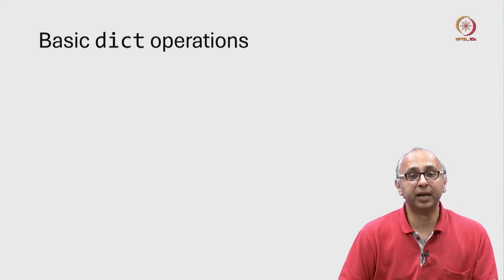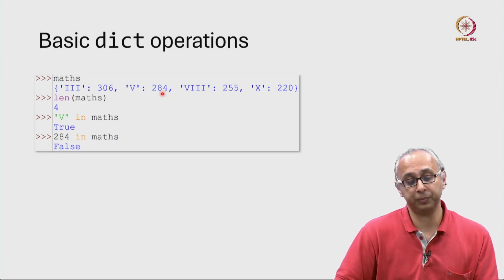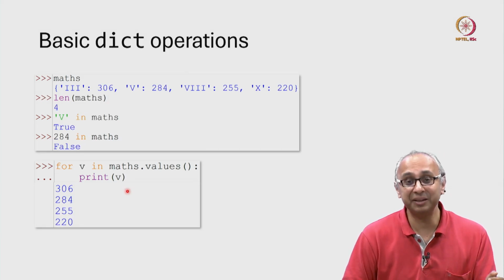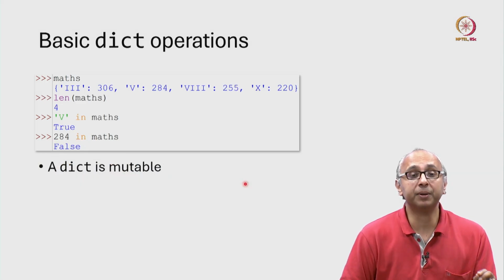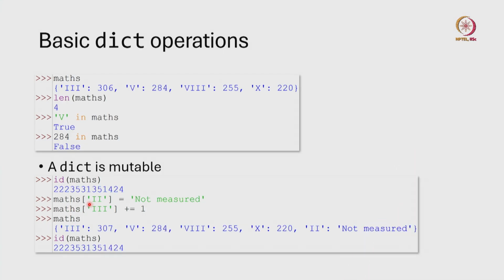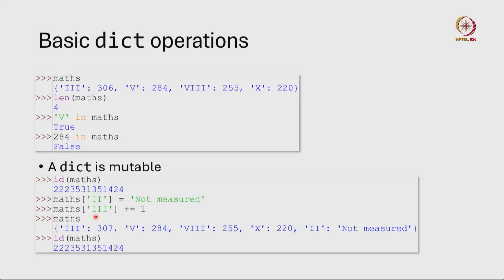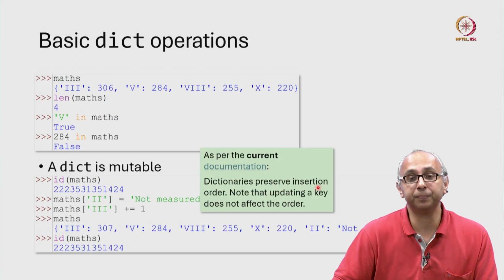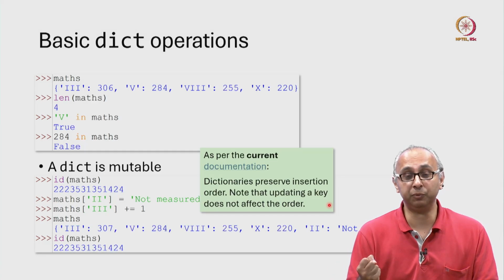Lec 167 Basic dict operations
values, items, insertion order